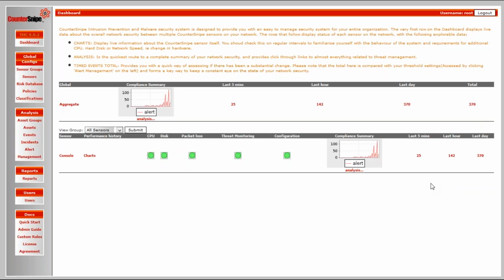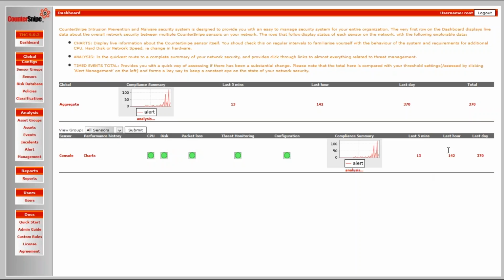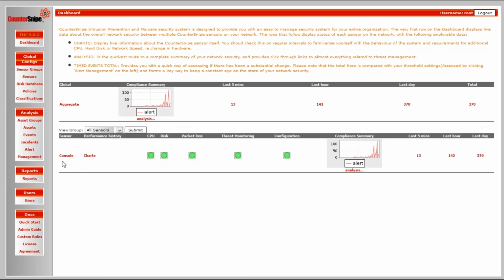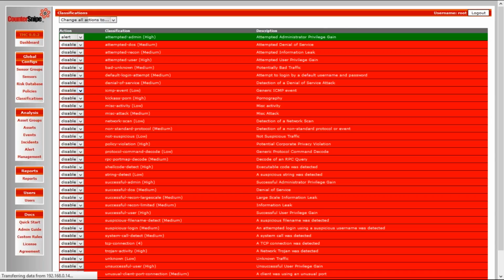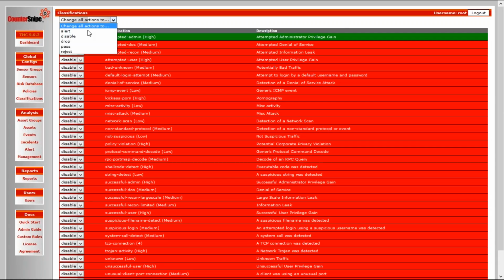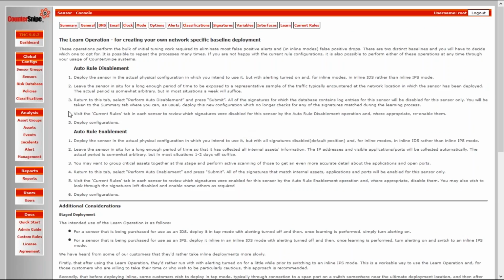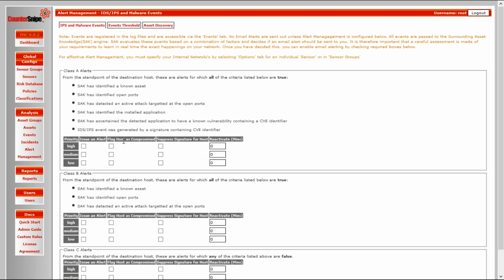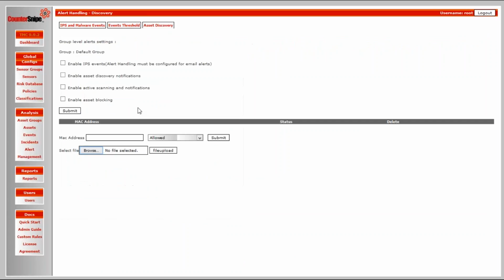CounterSnipe Version 9 - whats new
Key features driven by Wepa, westerra and others in V9 of CounterSnipe Suricata based Intrusion Prevention IDS/IPS